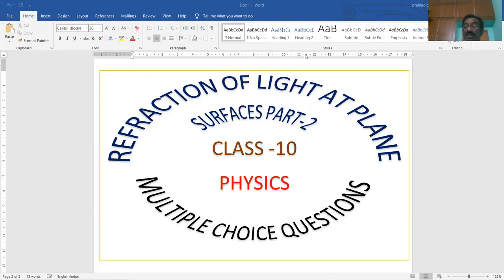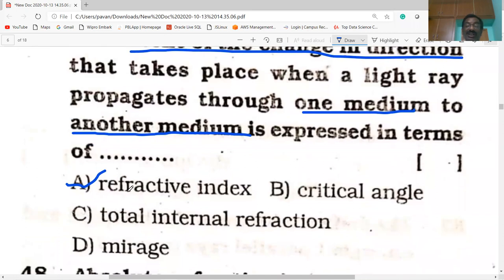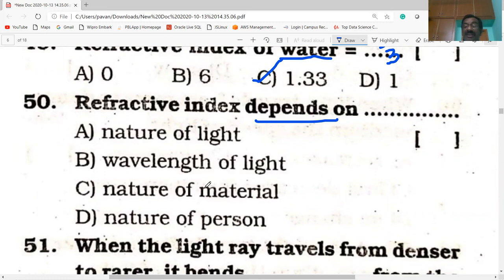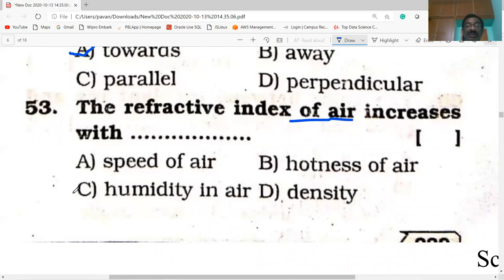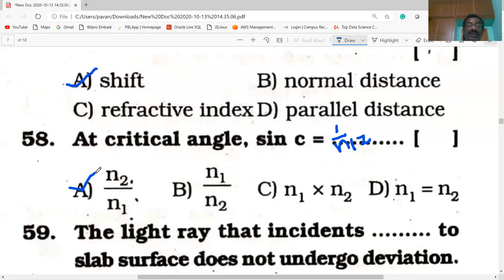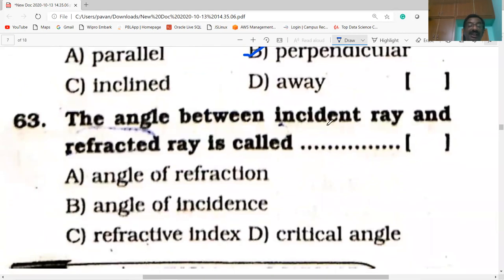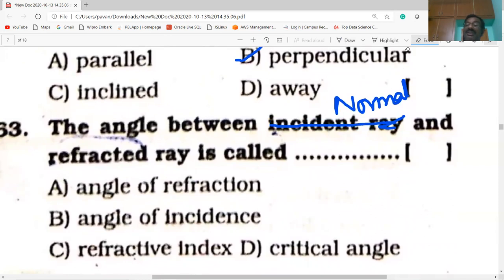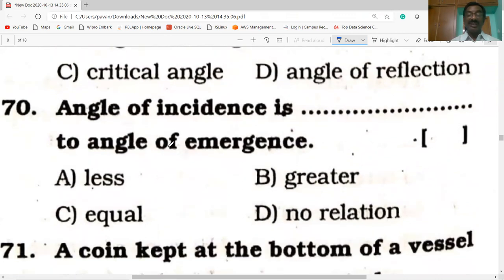Refraction of light at plane surfaces BITS PART-2 /CLASS 10/ PHYSICS/ AP & TS/ AP IIIT/ TET/ NCERT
This video gives information about MULTIPLE CHOICE QUESTIONS  ON  REFRACTION OF LIGHT  AT PLANE SURFACES  / CLASS 10/ PHYSICS / useful for AP & TS / AP IIIT / CBSE/ NCERT/ TET/ DSC / ALL OTHER COMPETITIVE EXAMS . EXPLAINED IN  TELUGU.